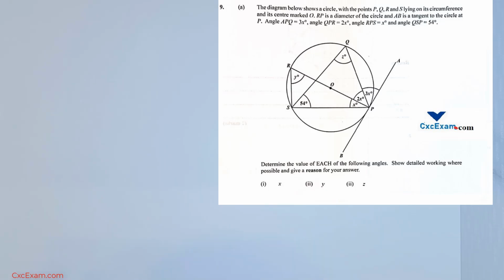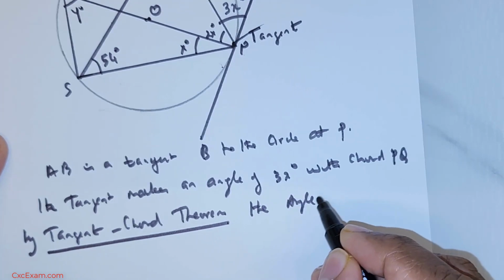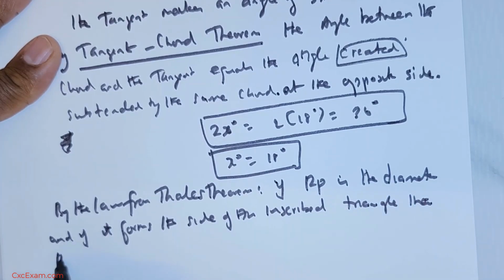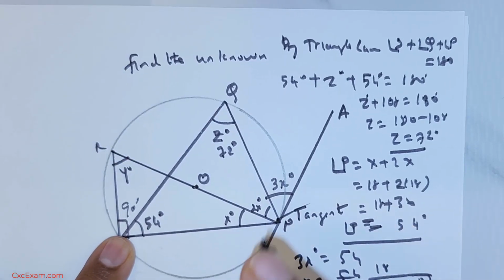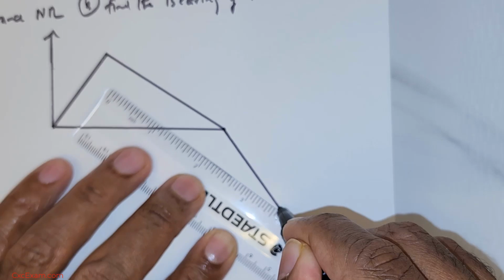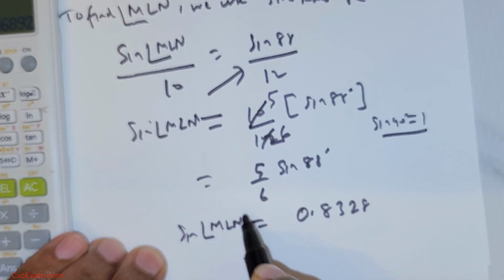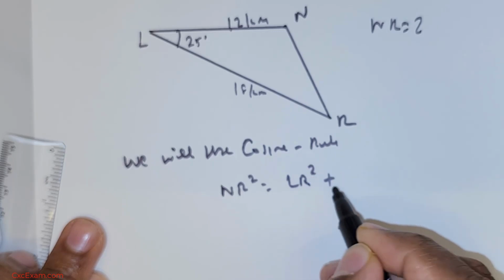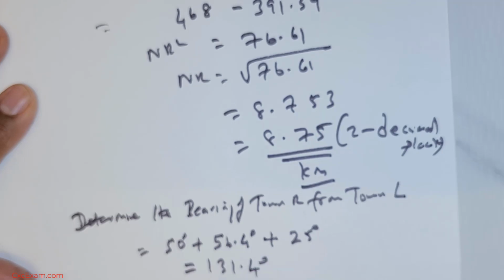📘 CXC / CSEC Mathematics January 2022 — FULL Walkthrough | Question #9